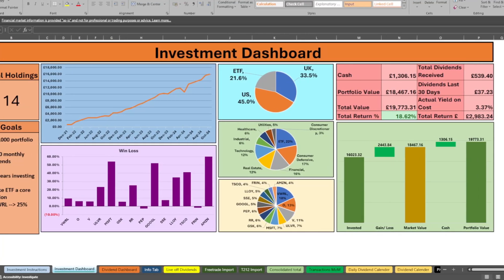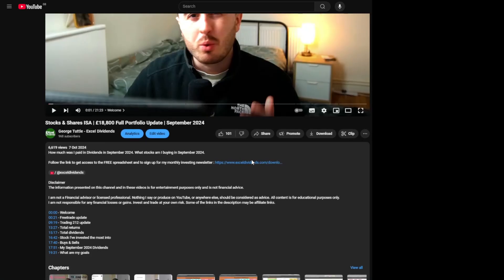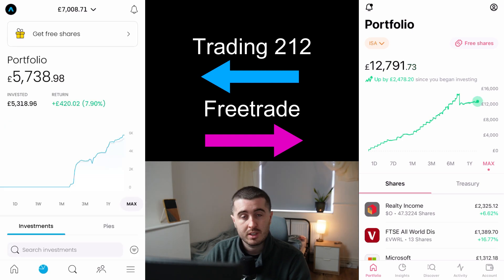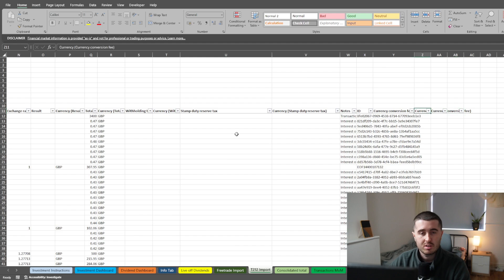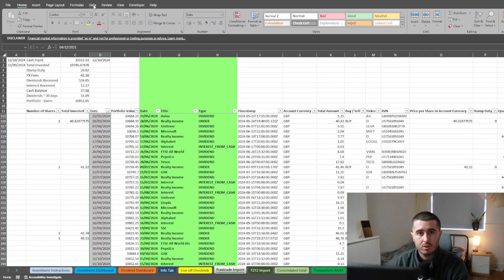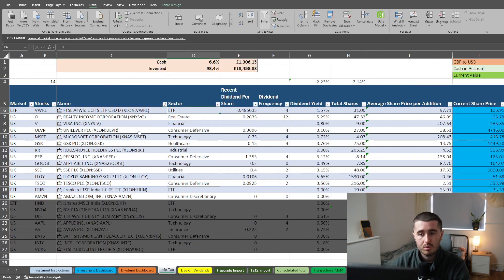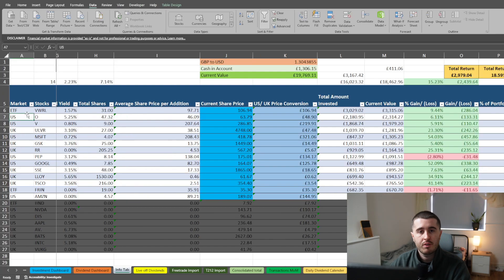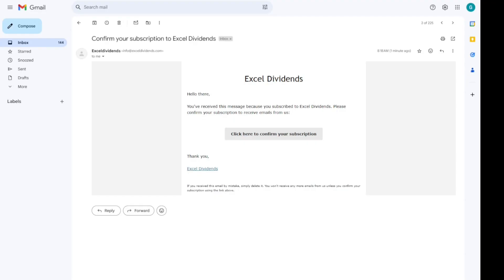FREE Dividend Portfolio Tracker (v3.0) Trading 212 Update + Walkthrough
Follow the link to get access to the FREE spreadsheet and to sign up for my monthly investing newsletter

I am not a Financial advisor or licensed professional. Nothing I say or produce on YouTube, or anywhere else, should be considered as advice.
I am not responsible for any financial losses or gains. Invest and trade at your own risk.

00:00 - Intro
01:00 - Downloading the spreadsheet
01:50 - Exporting investing data
02:52 - How to update the spreadsheet
06:33 - Common questions